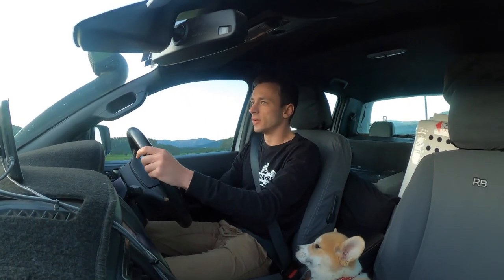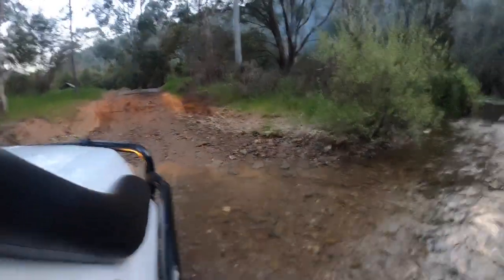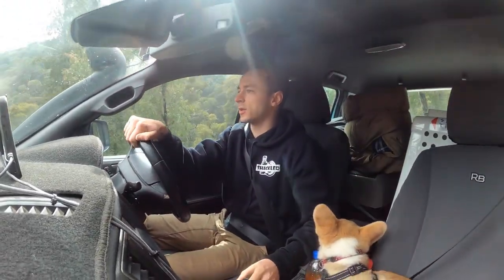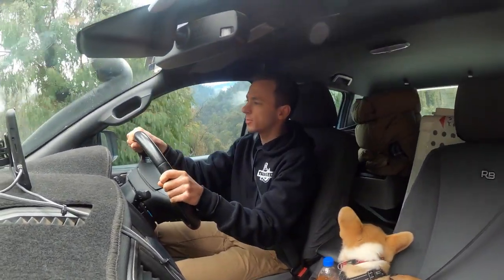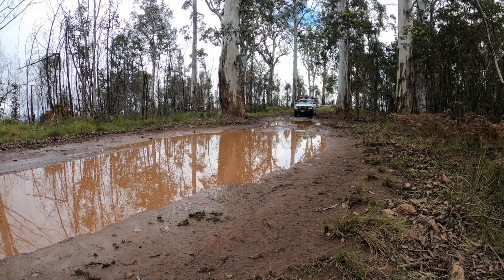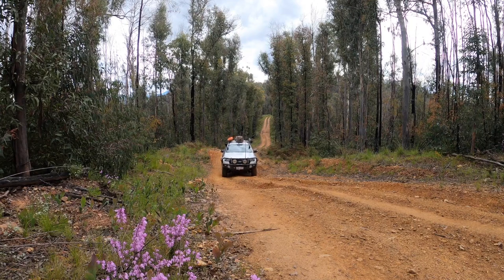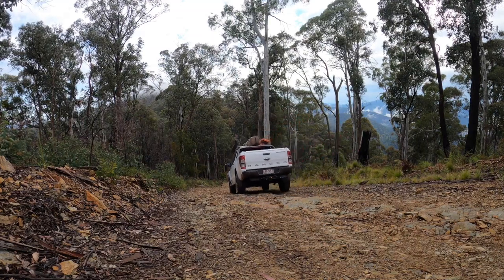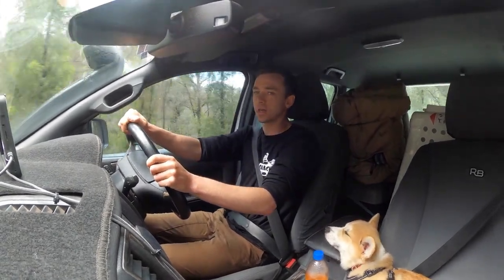4x4 Victorian High Country - MT Buffalo, Buckland and Dandongadale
Come along with Cheddar and I as we take on some of the tracks from Buckland to Dandongadale.  With lots of water around the tracks are slippery and the crossings are deep!